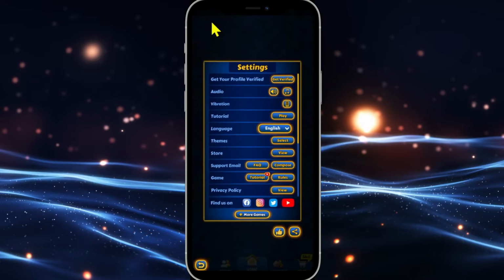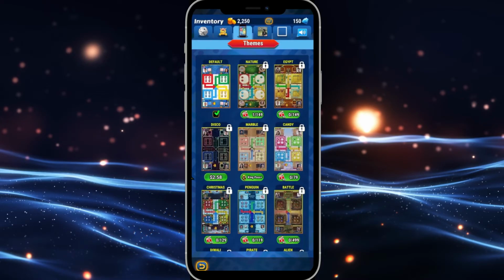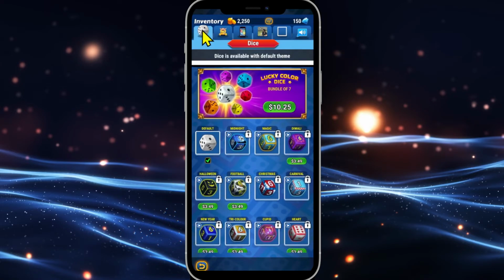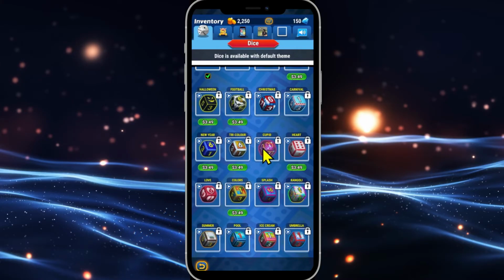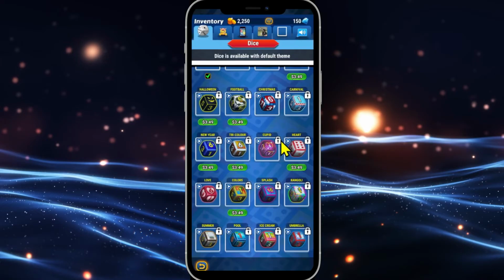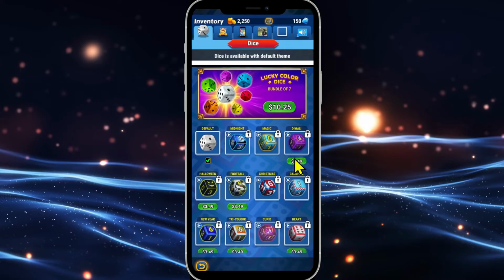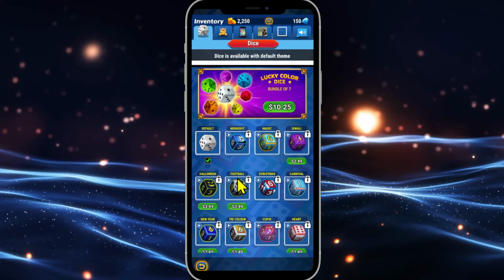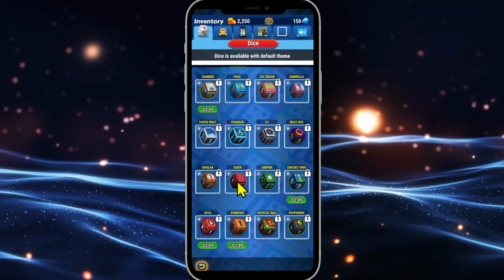How to Change the Dice on Ludo King Game? Edit the Dice on Ludo King Game on Android 2024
Ready to add a personal touch to your Ludo King game? In this video, we’ll show you how to change the dice in Ludo King, allowing you to choose from various designs that suit your style. Whether you want something classic or more fun, we’ll guide you through the easy steps to customize your dice.